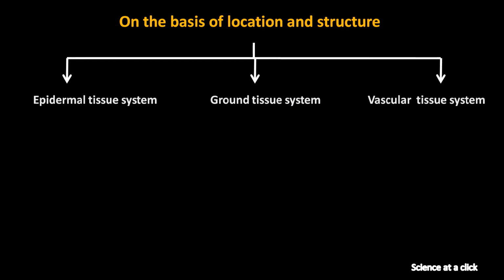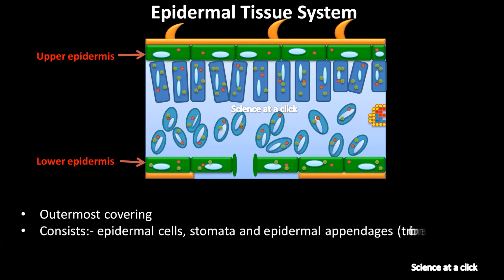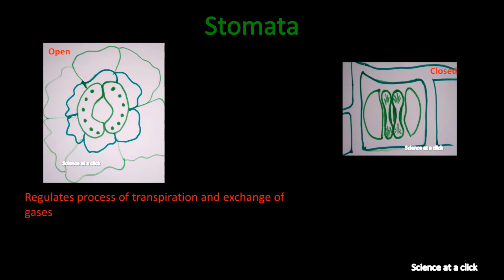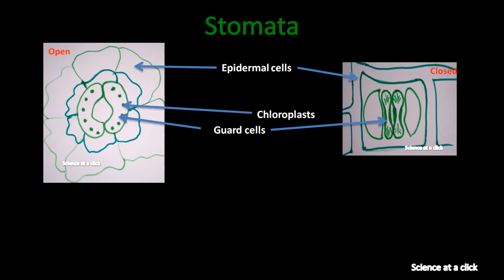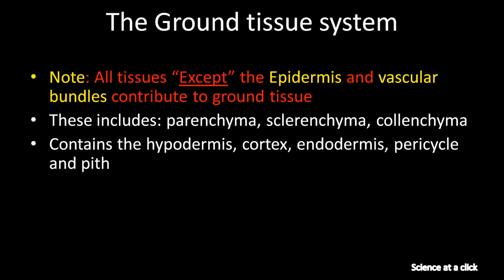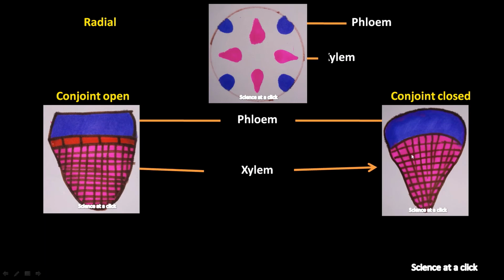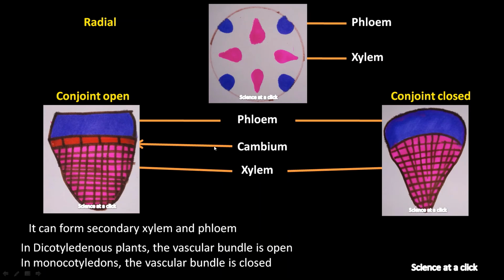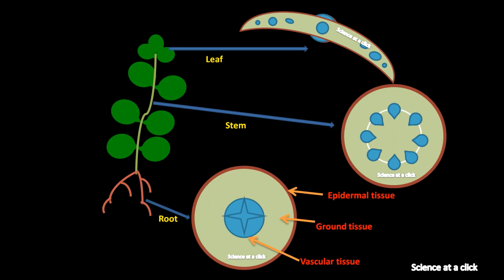Anatomy of flowereing plants The Tissue system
The plant body is made up of a number of cells and each cell has a specialized function to perform. This video covers detailed information on the tissue system in flowering plants.